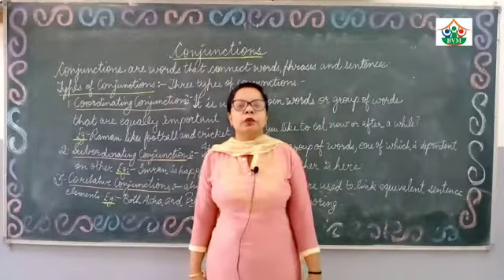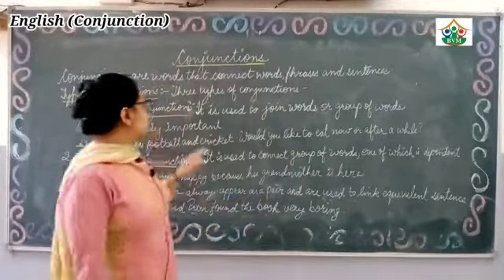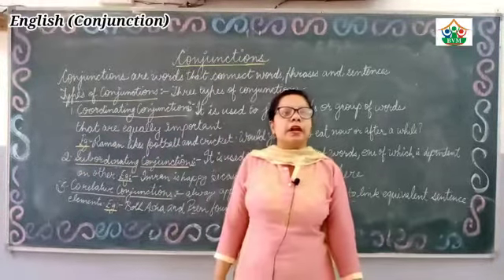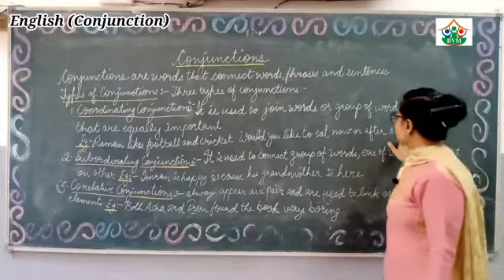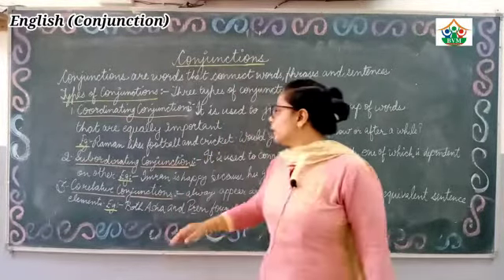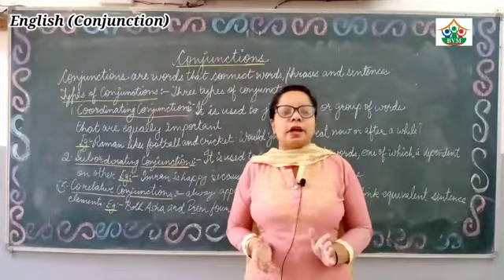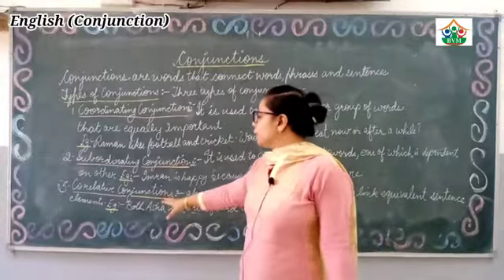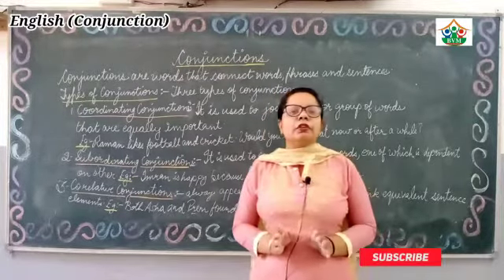English Grammar Topic- "Conjunctions" by Ms. Swati Jindal